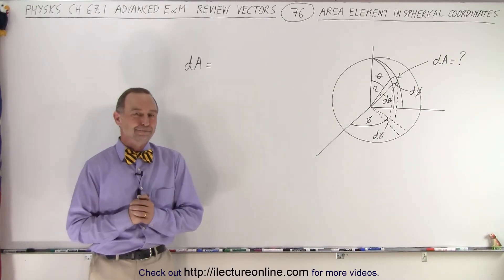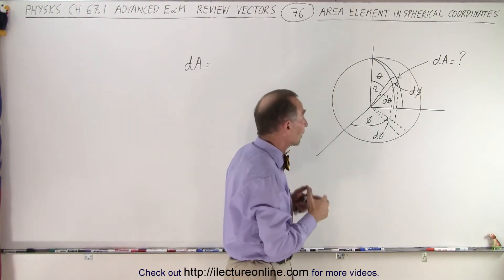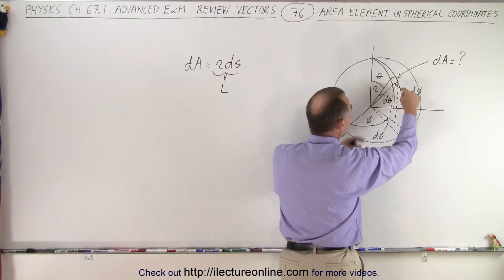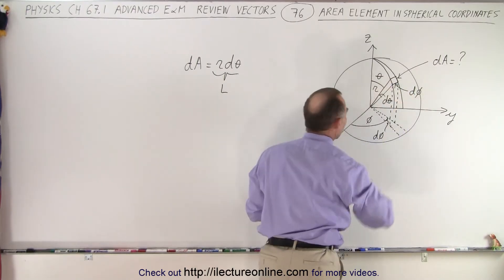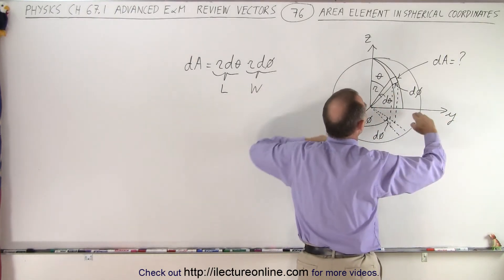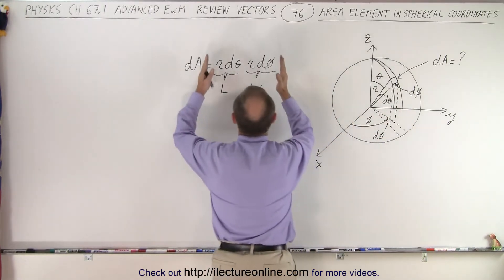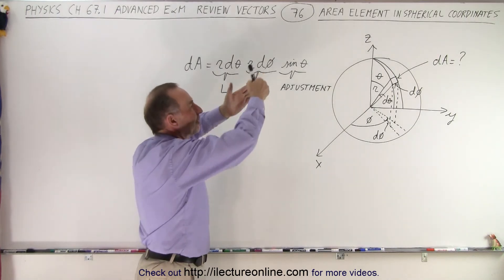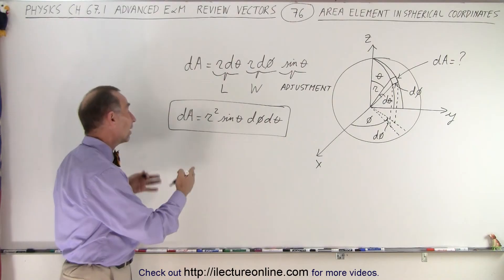Physics Ch 67.1 Advanced E&M: Review Vectors (76 of 113) Area Element in Spherical Coordinates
We will find dA=?, area element, of a sphere in spherical coordinates.